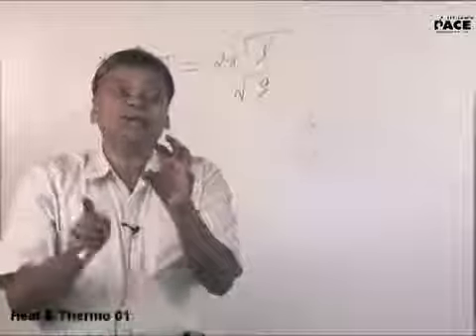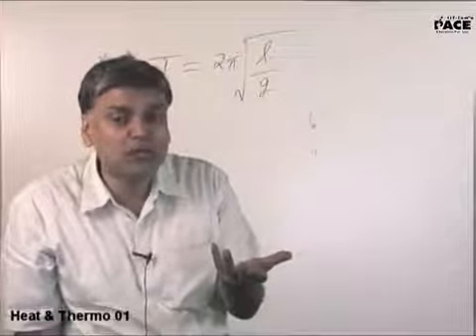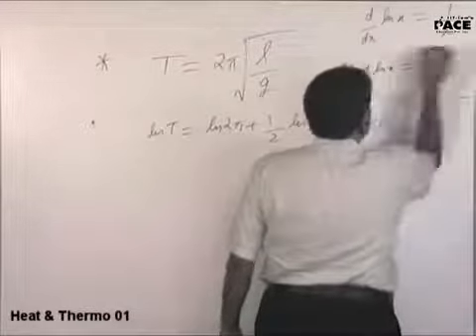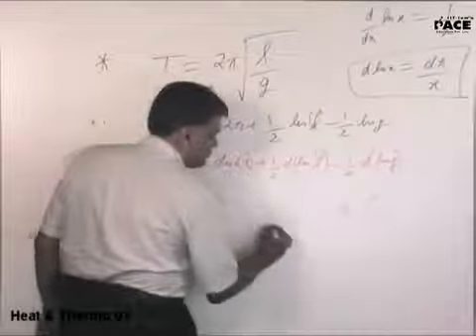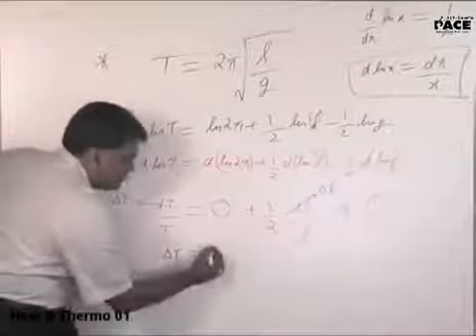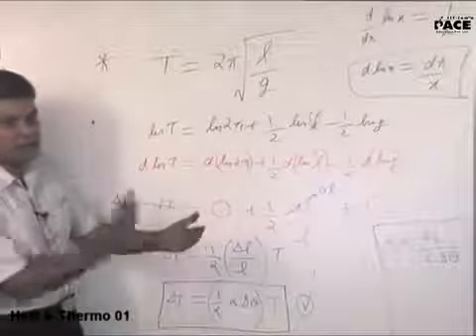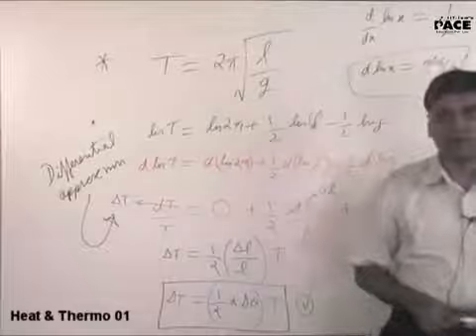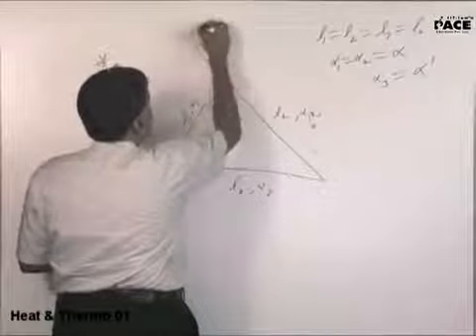Heat and Thermodynamics (Part 5 of 28) : JEE Physics